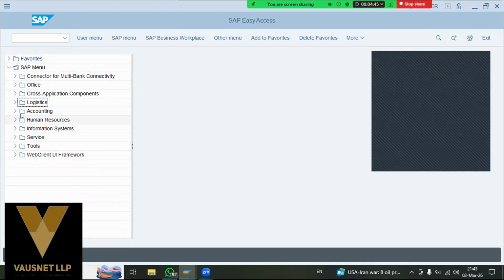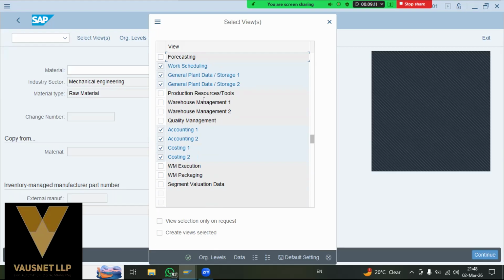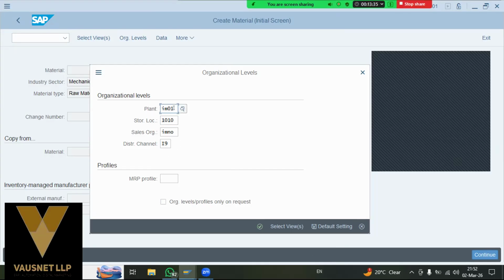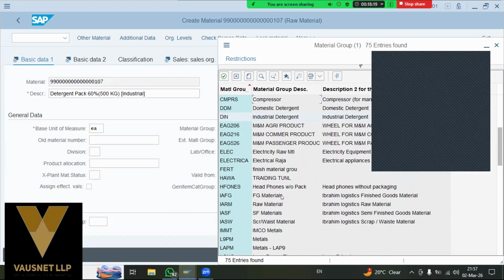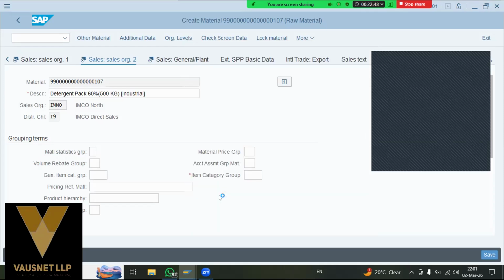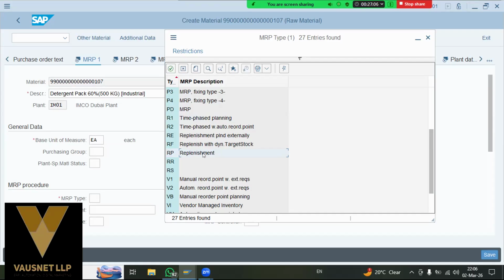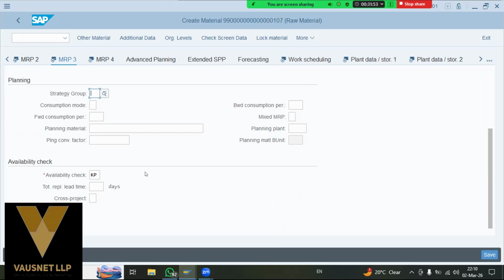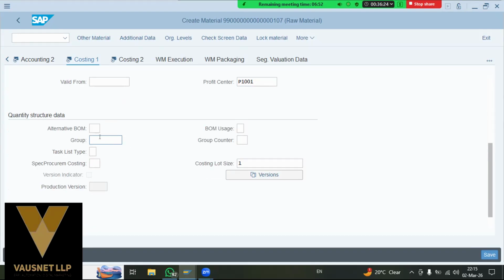SAP MM Lecture: Material Master Complete Walkthrough | MM01, MM02, MM03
SAP MM Lecture on Material Master – Complete Walkthrough Tutorial covering end-to-end configuration, creation, and practical system demonstration.

In this session, we deep dive into the Material Master in SAP MM, which is one of the most critical master data objects in SAP ERP. You will understand how Material Master integrates with Purchasing, Inventory Management, Production Planning, Sales & Distribution, and Accounting.

🔹 What You Will Learn:

• What is Material Master in SAP MM
• Structure of Material Master Data
• Material Types & Number Ranges
• Industry Sector & Field Selection
• MM01 – Create Material
• MM02 – Change Material
• MM03 – Display Material
• Basic Data View
• Purchasing View
• Accounting View
• MRP View
• Sales View
• Plant Data & Storage Location Data
• Valuation Class & Account Determination
• Integration with FI, SD & PP
• Real-time configuration insights

This lecture is ideal for:

✔ Professionals preparing for SAP S/4HANA MM

If you're serious about building a career in SAP Materials Management, this lecture will give you a strong conceptual and practical foundation.